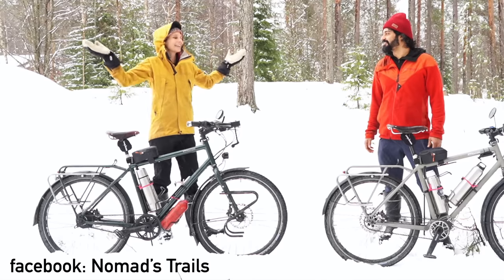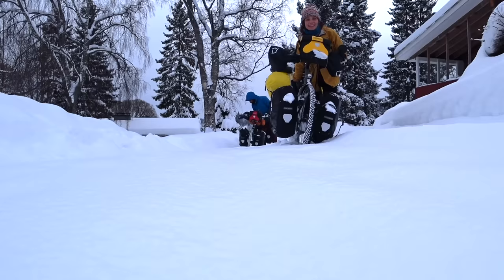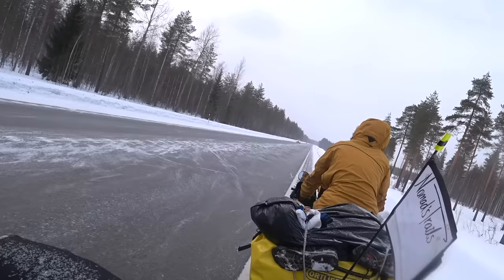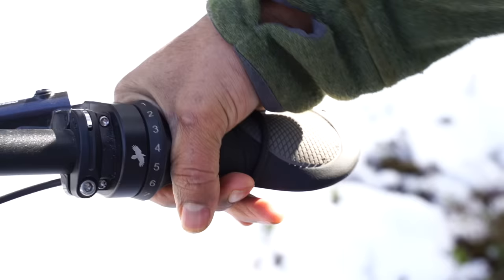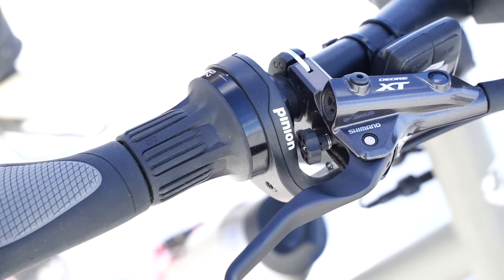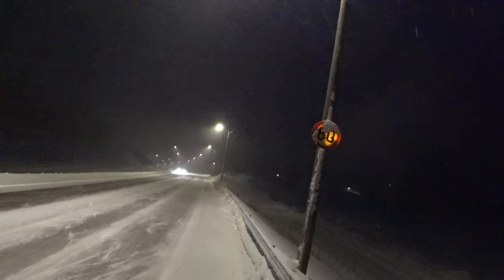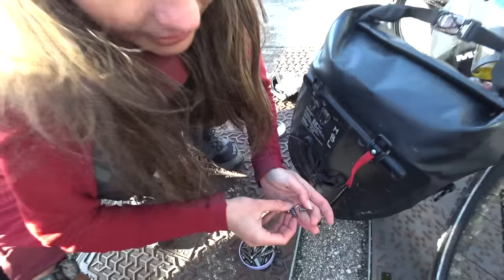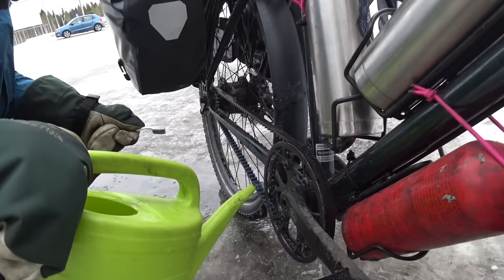First 1200 km! – Pinion vs Rohloff w/belt – What's the BEST DRIVETRAIN? – side-by-side test / EPS 1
Welcome to this epic side by side test of two of the most talked about gearing systems: the Pinion Gearbox and Rohloff Speedhub! Both on fully loaded touring bikes and equipped with Gates CDX belt drivetrains.

In this video we go over the key differences between the two, share our first impressions and experience over the first 1200 km we have cycled with these bikes this winter (down to -35°C) - across Finland from Helsinki to Rovaniemi. After years of touring with chains and derailleurs, this is also the first time we are touring with belt drives so we will mention something about that, too.

This test is epic because:
- Rohloff and Pinion are facing the same challenges: we are cycling the same route at the same time and with the same weight.
- We are a full time world bicycle tourers so this project is a test on many years of endurance. These gearboxes are facing some of the most extreme conditions around the world.
- To our knowledge this hasn’t been done before.
- We will publish a series of videos over the years, and
- This will reveal the ultimate bicycle gearbox!

(help us replace our broken cameras, computers and other equipment)

►►  C O L L E C T    OUR    P O S T C A R D S    FROM    A R O U N D   T H E    W O R L D

0:00 Introducing our test
1:14 Gears
1:49 Efficiency
2:38 Lag in engagement
3:40 Weight
4:34 Shifters
5:53 Spontaneous shifting
6:14 Failure
6:55 Maintenance
8:43 Price
9:03 Warranty
9:24 Belt Drive
10:28 Conclusion

►► F O L L O W    U S    O N :

Nomad's Trails    I N S T A G R A M

Nomad's Trails    W E B S I T E

Nomad's Trails    F A C E B O O K

Nomad's Trails    Y O U T U B E

Nomad's Trails    T W I T T E R